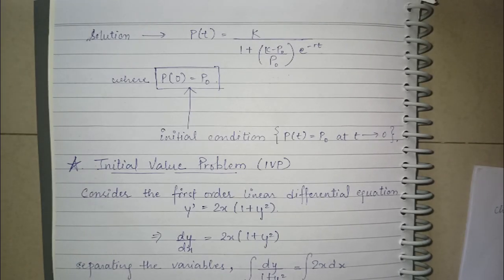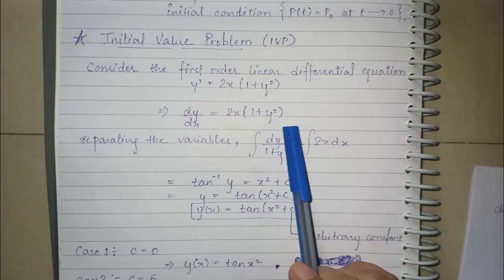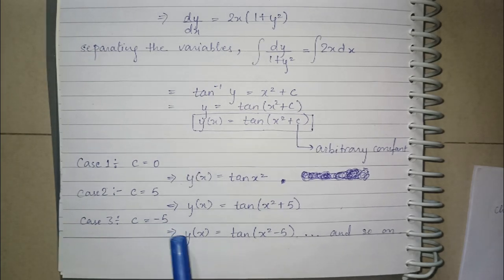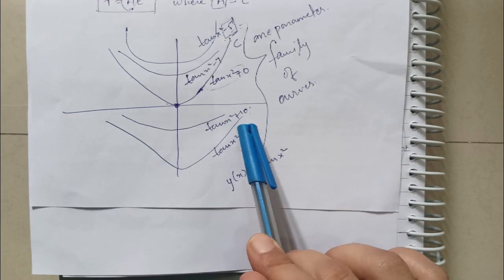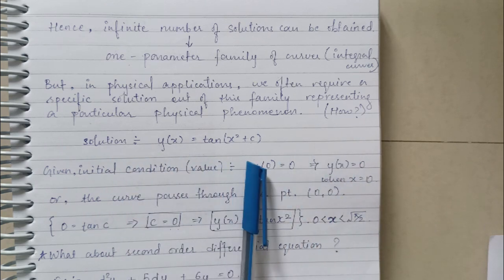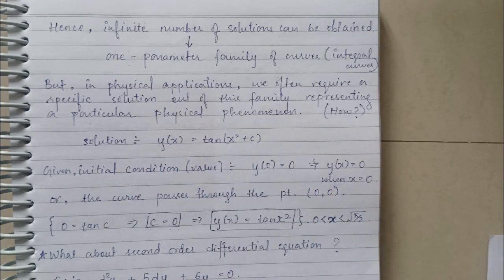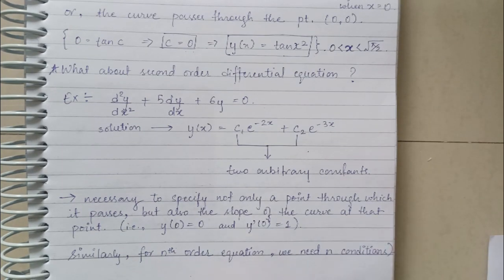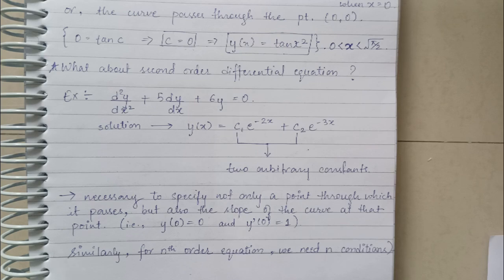#3(Initial Value Problem) Ordinary Differential Equations